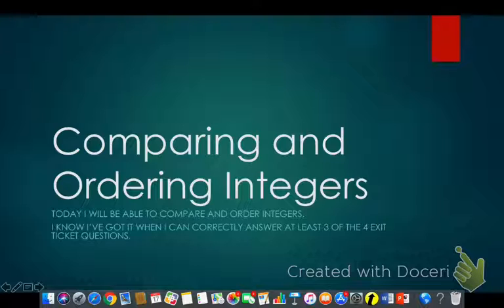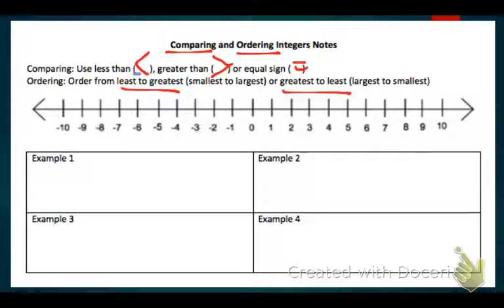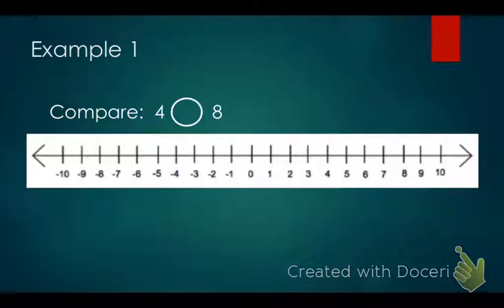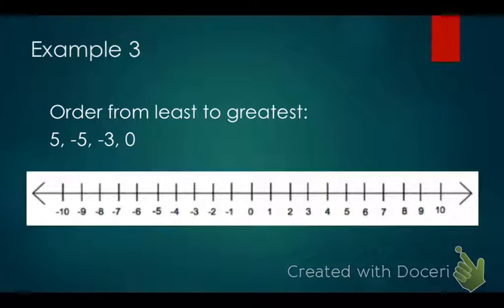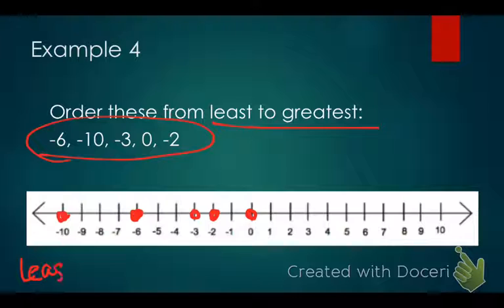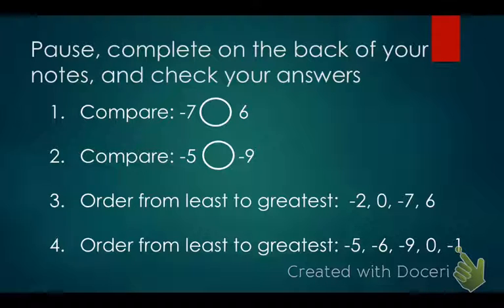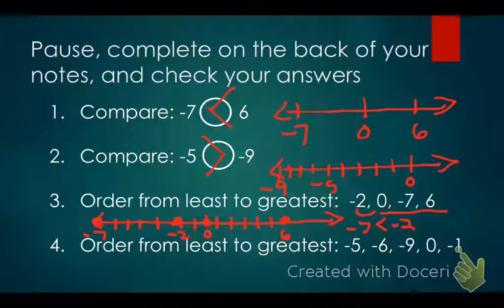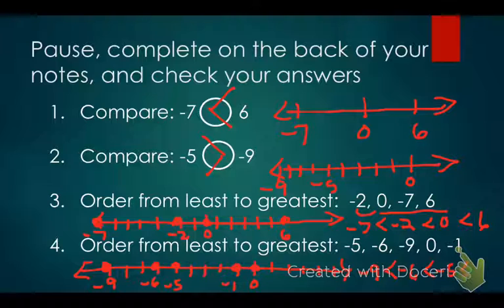Comparing and Ordering Integers